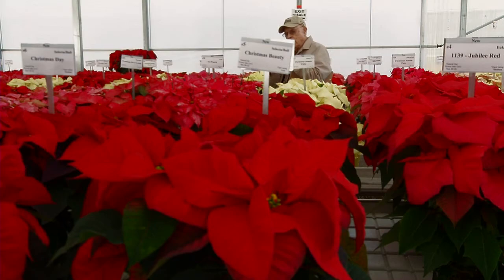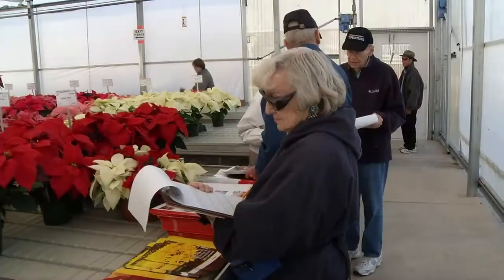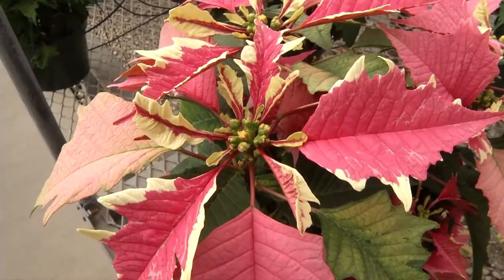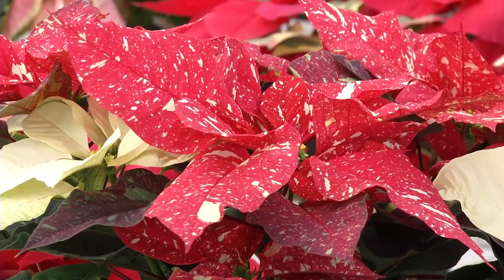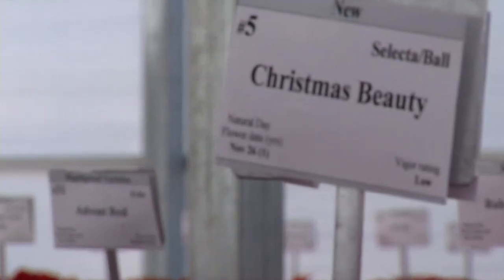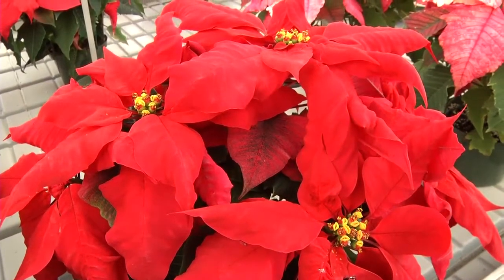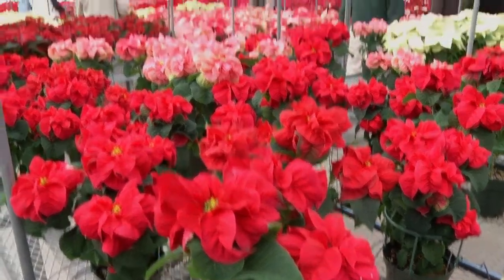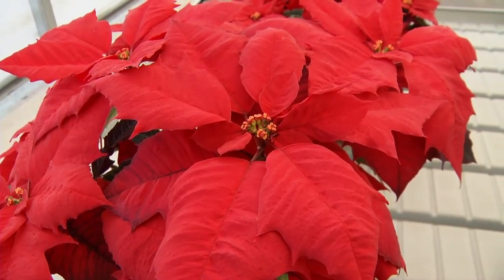UF/IFAS Poinsettia Plant Sale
UF/IFAS researchers and students grow hundreds of different poinsettias each year to see which plants consumers prefer. The information helps producers decide which varieties to grow next year to make sure that consumers can find their favorite colors and styles of this holiday plant.